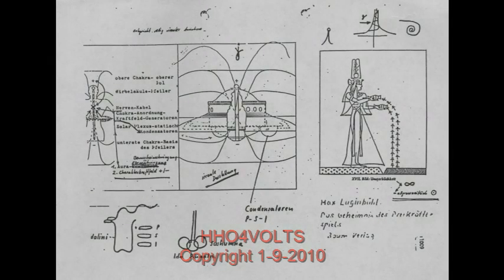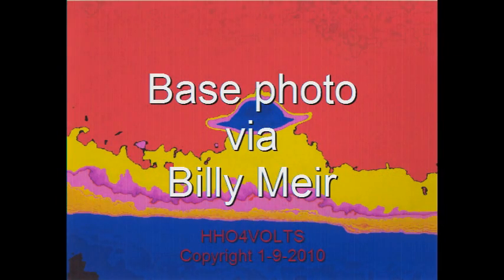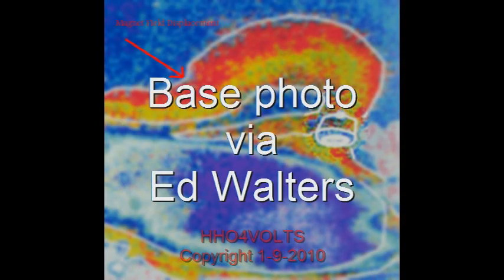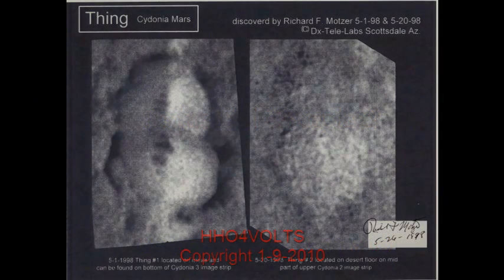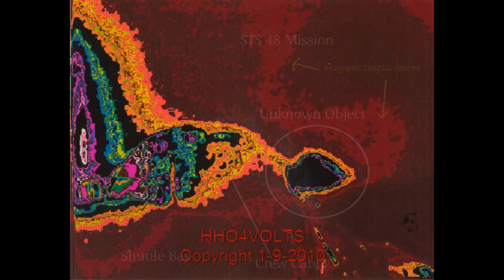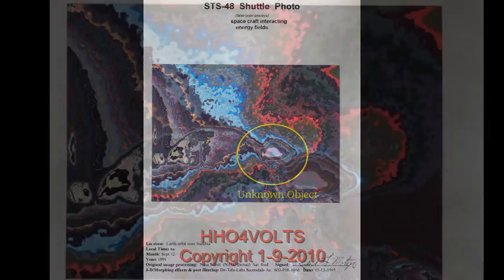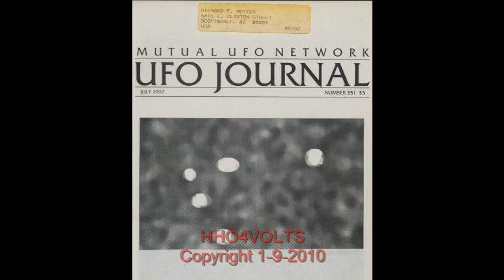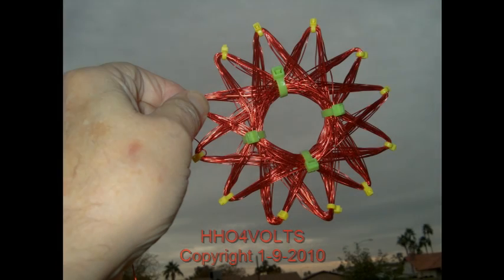Detection of magnetic field displacement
Starshipship Winding Guide

I thought I would pass along to you how I got into "Magnetic Displacement Detection. My main business is master movie film restoration, better than you can get from Hollywood. I have written my own computer programs to do filtering. I am dedicated to doing the job right even though I can't worth a damn. for more inforation. Keep thinking way outside the box.

Richard